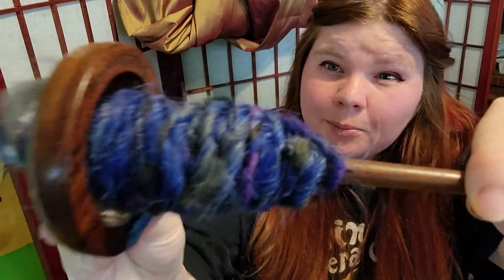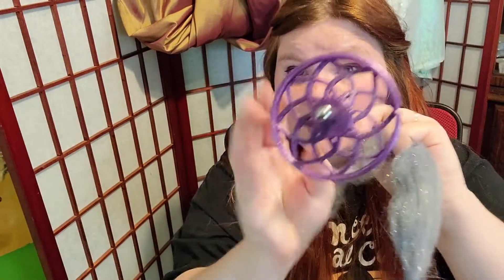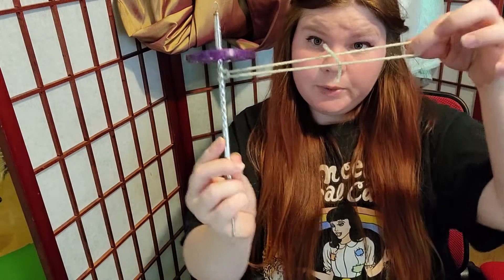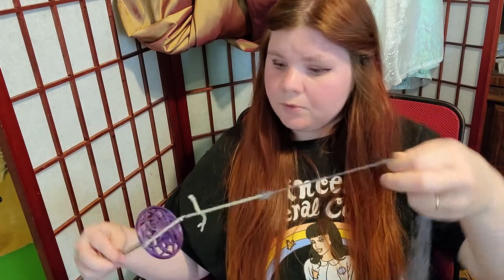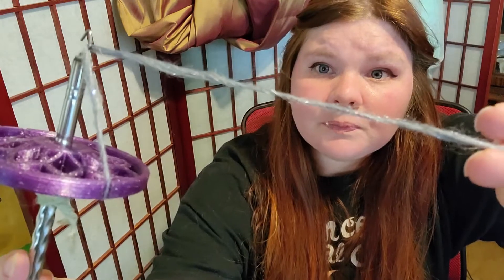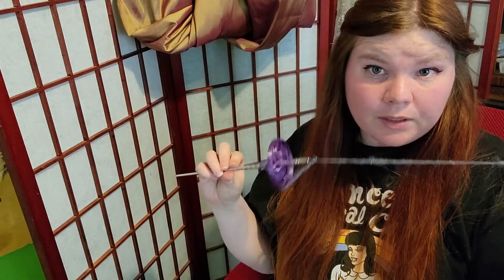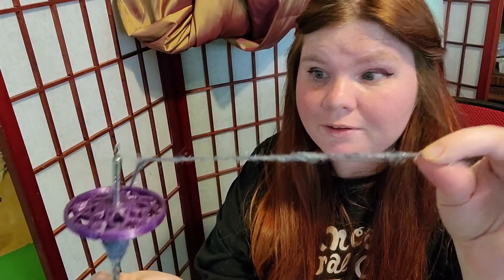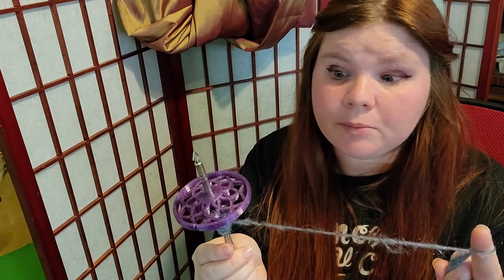Glow in the Dark 3D Printed Drop Spindle Unboxing, Spin, and Review!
I love this spindle so much! It spins beautifully and is nice and light weight. This was 3D printed by BullSheepFibery.